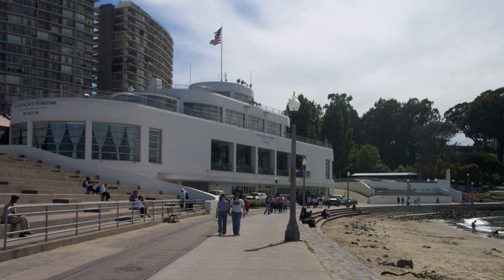Aquatic Park Historic District | Wikipedia audio article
00:02:06 See also

- Socrates

SUMMARY
Aquatic Park Historic District is a National Historic Landmark and building complex located on the San Francisco Bay waterfront within San Francisco Maritime National Historical Park.
The district includes a beach, bathhouse, municipal pier, restrooms, concessions stand, stadia, and two speaker towers.

The District's San Francisco Maritime Museum building was built as a bathhouse in 1936 by the WPA; in Streamline Moderne style, its interior is decorated with fantastic and colorful murals. The Steamship Room illustrates the evolution of maritime technology from wind to steam, and there are displays of lithographic stones, scrimshaw, and whaling guns and photo-murals of San Francisco's early waterfront. A visiting-attractions gallery hosts such exhibition as Sparks (2005), which showcased shipboard radio, radiotelephone, and radioteletype equipment from over the years.
In front of the Maritime Museum is a man-made lagoon on the site of the former Black Point Cove. To the west is the horseshoe-shaped Municipal Pier, which was voted SFWeekly's Best Place to Go Fish 2009. The lagoon is fronted by a sandy beach and a stepped concrete seawall. To the south is a grassy area known as Victorian Park, which contains the Hyde Street cable car turnaround. Hyde Street Pier, though part of the San Francisco Maritime National Historical Park, is not part of Aquatic Park Historic District.
It was declared a National Historic Landmark in 1987, and added to the National Register of Historic Places on January 26, 1984.The park is located at the foot of Polk Street and is a minute's walk from the visitor center and Hyde Street Pier. Its beach is one of the cleanest in the state.Located in the park near the corner of Beach and Larkin Streets is California Historical Landmark marker No. 236, honoring the Spanish packet San Carlos, which on August 5, 1775, became the first ship to enter San Francisco Bay.